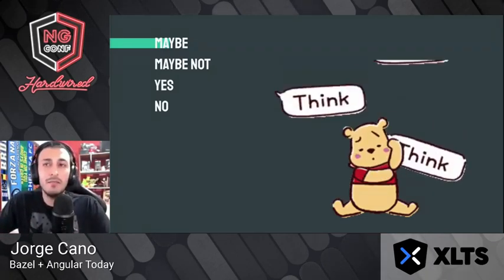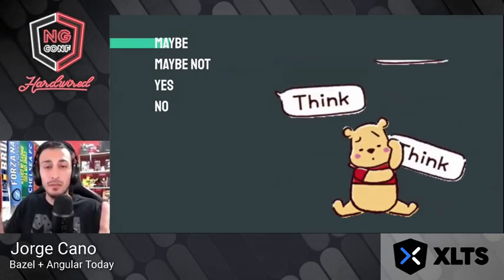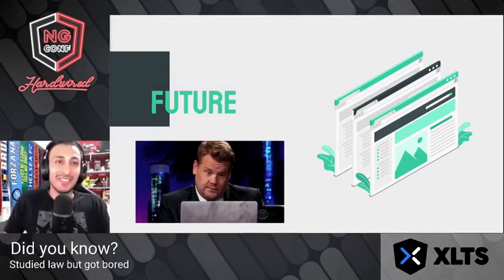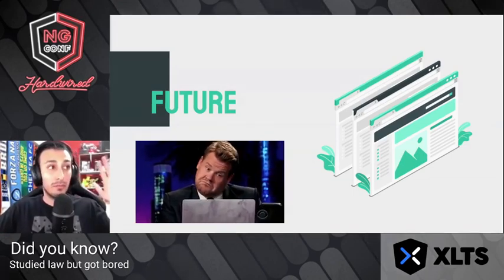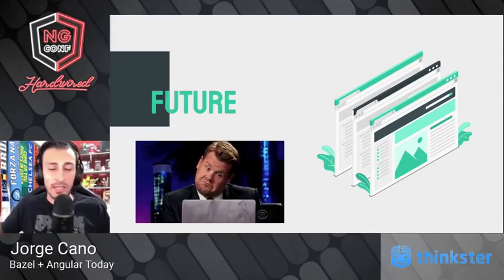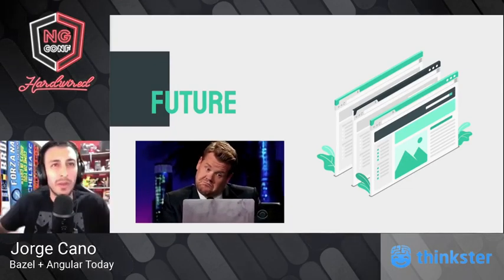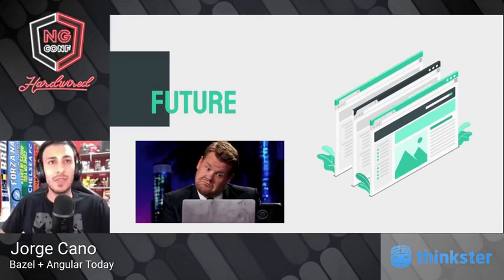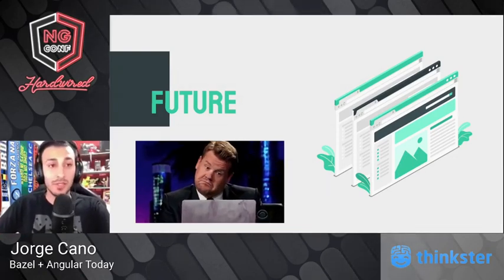Bazel + Angular Today | Jorge Cano | ng-conf: Hardwired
A look into Bazel and Angular today.